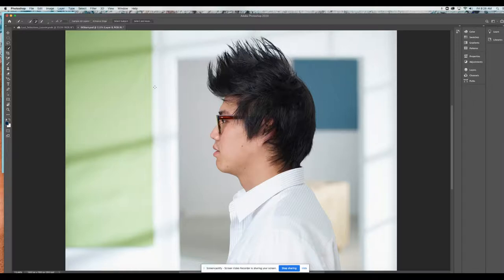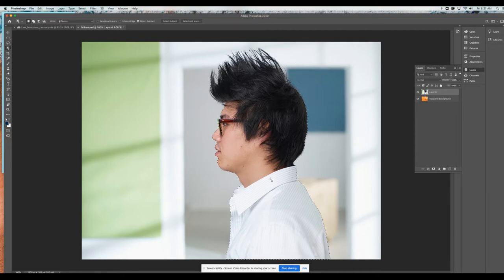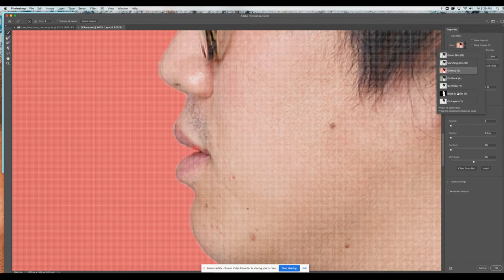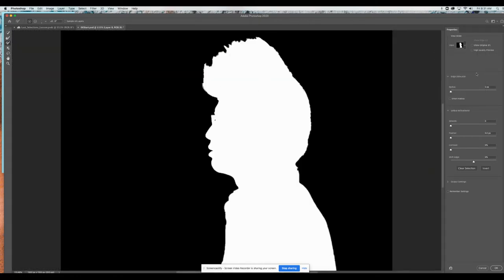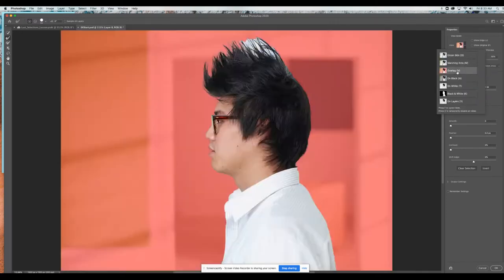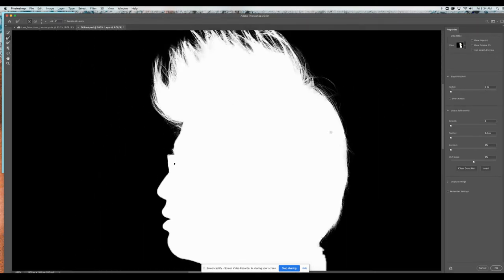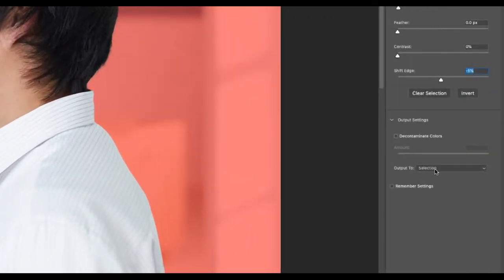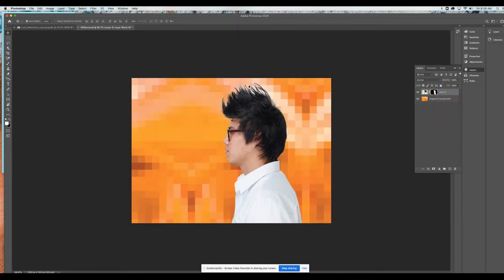Lesson 05B Object Select and Mask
USe the "Guy With Hair" psd file to complete this tutorial! YOu will learn the object select tool. and how to use "Select and Mask" mode to refine your selection.